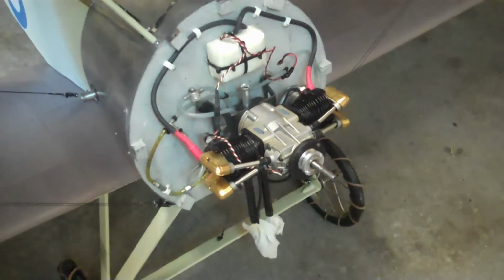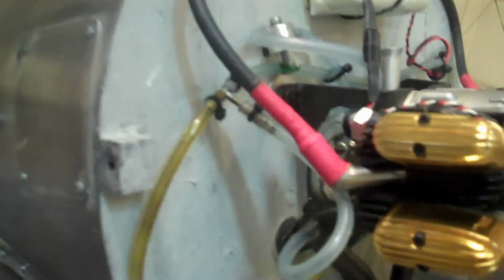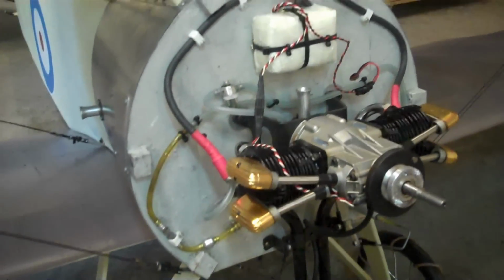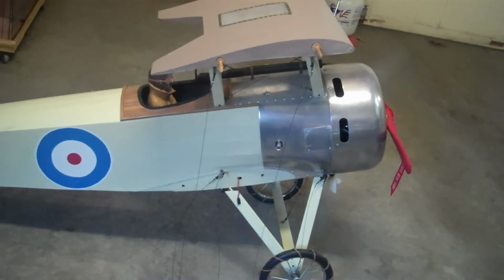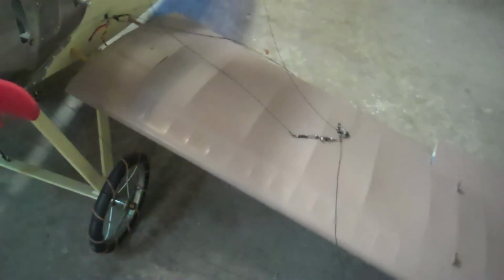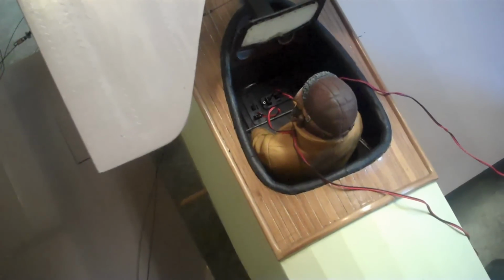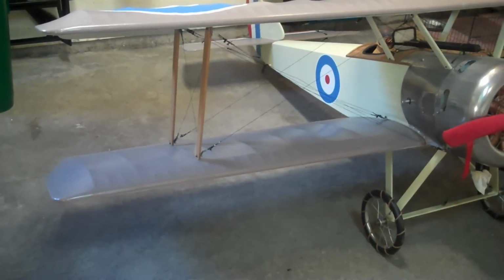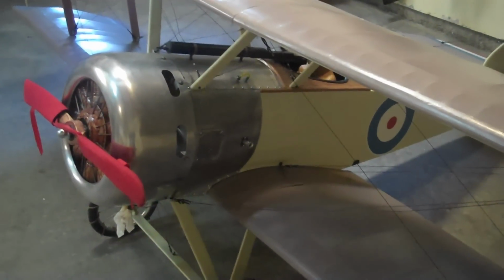Saito 300 on CH Ignition and 1/3rd Sopwith Pup Assembly